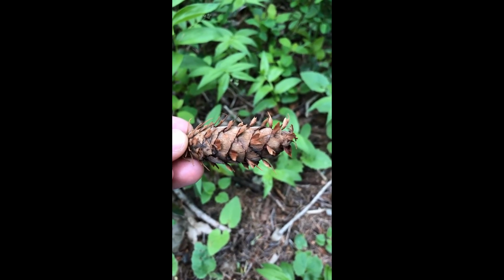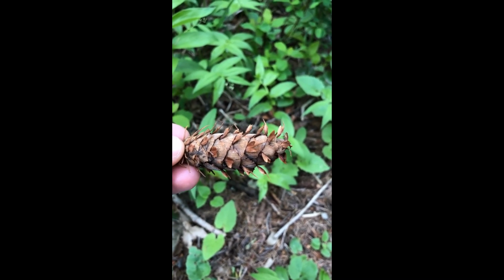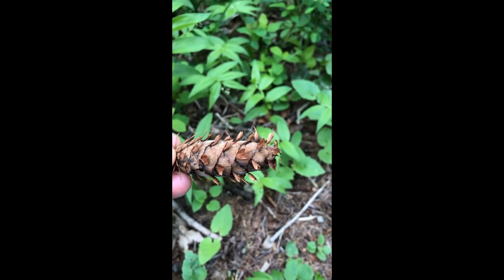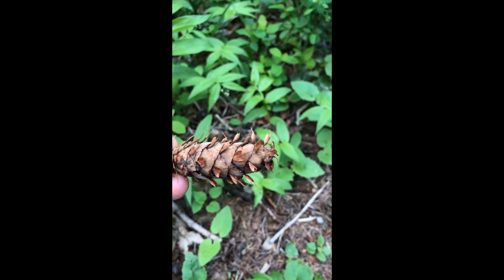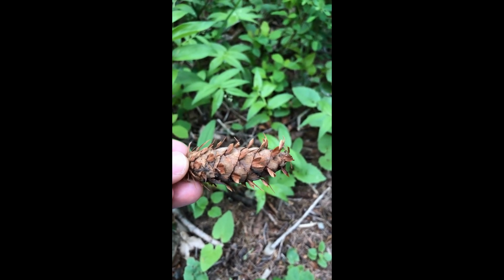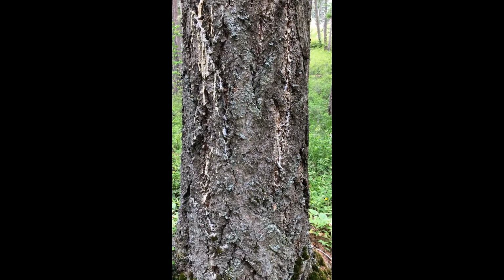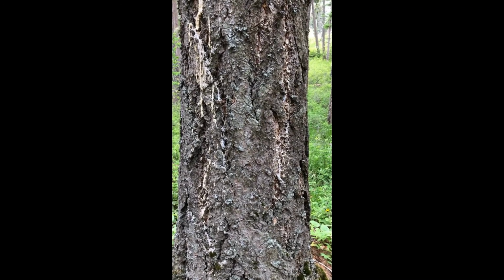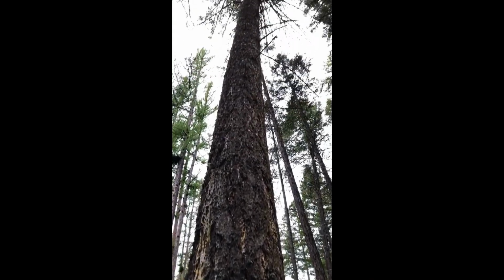Forestry Friday - Douglas fir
Join Ranger Bekah for this week's Forestry Friday and learn about the Douglas fir!